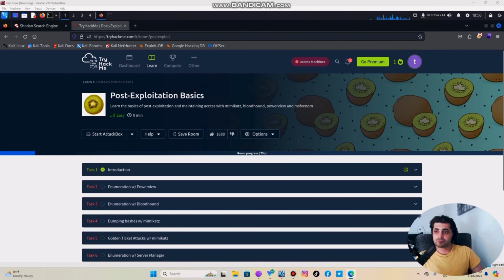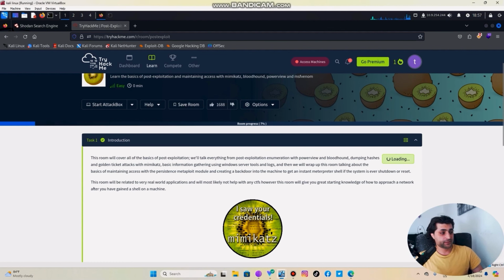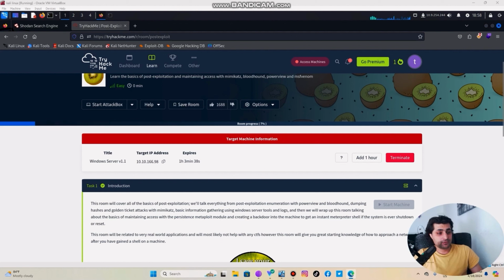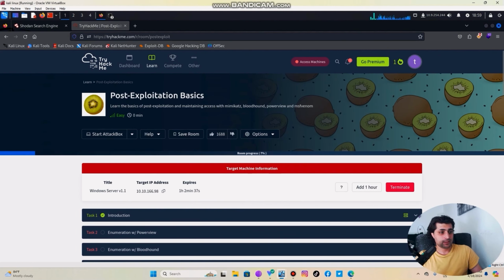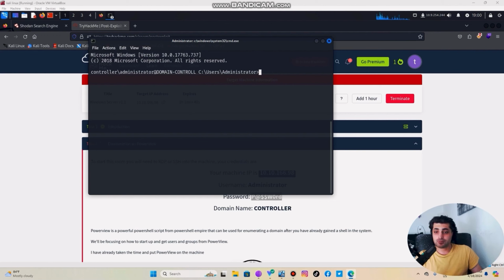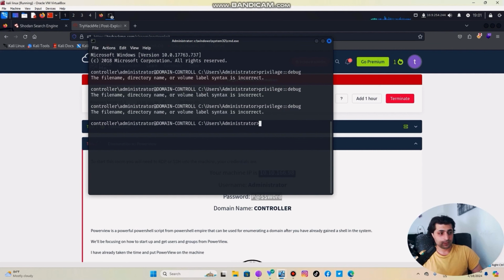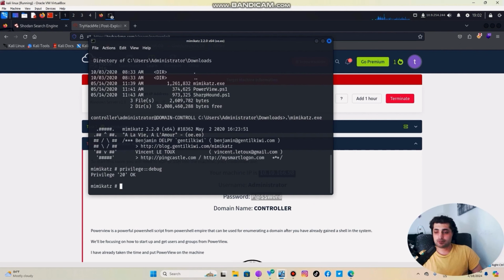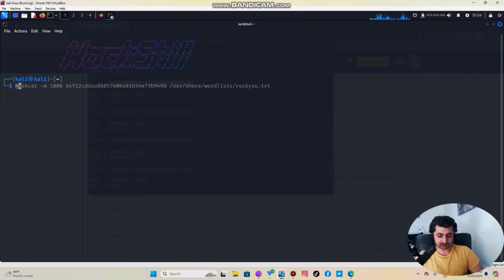Windows Post Exploitation - Dumping Hashes With Mimikatz in tryhackme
Mimikatz is a powerful and widely known open-source tool primarily used for penetration testing, cybersecurity research, and forensic investigations. It was developed by Benjamin Delpy. Here's a brief explanation of Mimikatz and its post-exploitation capabilities:

Mimikatz Tool:

Credential Dumping: Mimikatz can extract various types of credentials from a Windows operating system, including plaintext passwords, NTLM hashes, Kerberos tickets, and more.
Pass-the-Hash (PtH) Attacks: It allows attackers to utilize extracted NTLM or Kerberos hashes to authenticate to other systems on the network without needing the original plaintext password.
Pass-the-Ticket (PtT) Attacks: Similar to PtH attacks, but instead, Mimikatz can extract and utilize Kerberos tickets to gain unauthorized access to network resources.
Golden Ticket Attacks: Mimikatz can forge Kerberos Golden Tickets, which are forged authentication tokens granting unauthorized access to virtually any resource on the network.
Silver Ticket Attacks: It enables attackers to forge Kerberos Silver Tickets, providing unauthorized access to specific services or resources.
DCSync Attacks: Mimikatz can perform DCSync attacks, allowing attackers to simulate a Domain Controller (DC) and request password hashes of user accounts without needing elevated privileges.
Post-Exploitation:

After gaining initial access to a system, Mimikatz can be used for various post-exploitation activities:

Privilege Escalation: If the initial access is obtained with limited privileges, Mimikatz can be used to escalate privileges by extracting credentials of higher privileged accounts stored in memory.
Lateral Movement: Once credentials are obtained, attackers can use Mimikatz to move laterally within the network, accessing other systems and resources.
Persistence: Attackers can use Mimikatz to implant backdoors or establish persistence mechanisms on compromised systems, ensuring continued access even after remediation attempts.
Data Exfiltration: Mimikatz can be used to extract sensitive information such as credentials, encryption keys, or other valuable data stored in memory or credential vaults.
Overall, Mimikatz is a versatile and potent tool used by both attackers and defenders to understand and mitigate security vulnerabilities in Windows environments. However, it's essential to use it responsibly and ethically in controlled environments to avoid unauthorized access and data breaches.